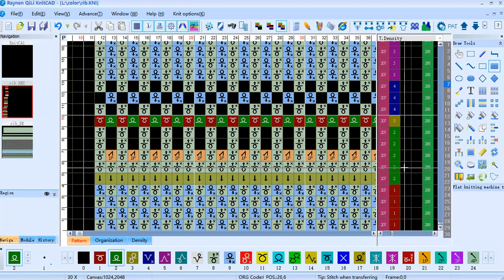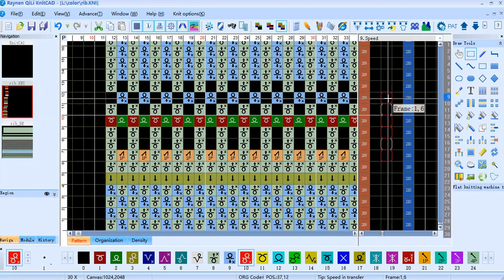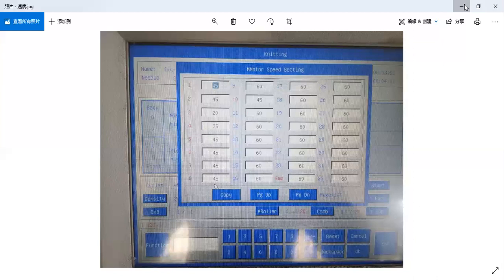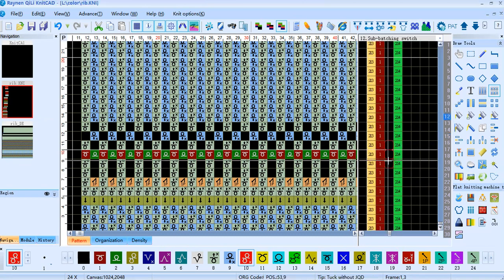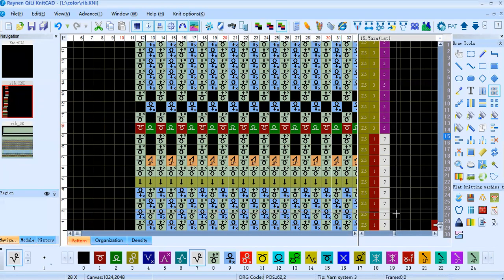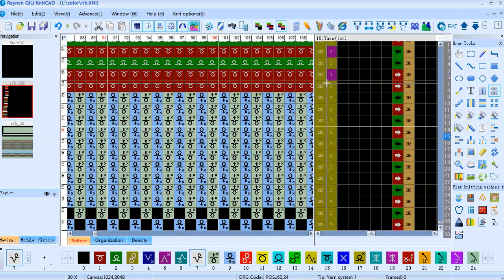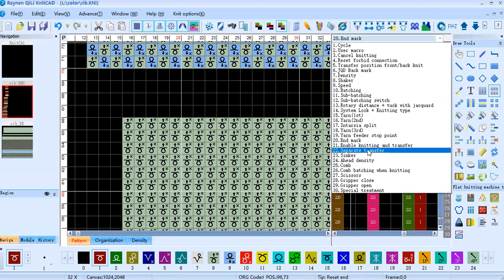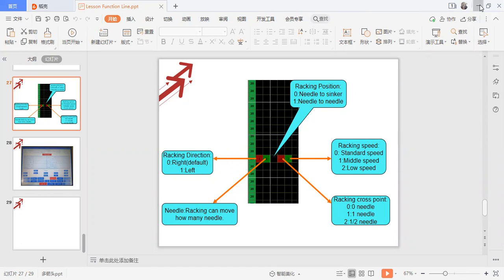design system training course-option line rayneng